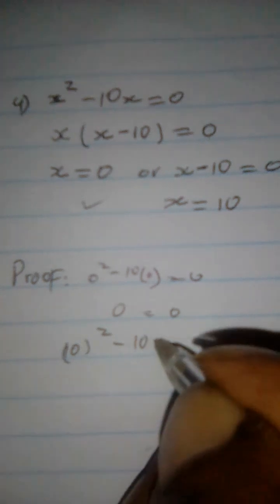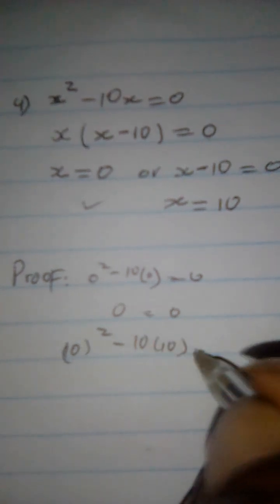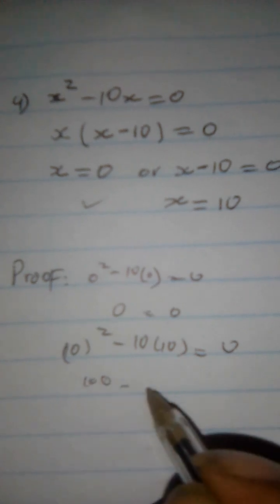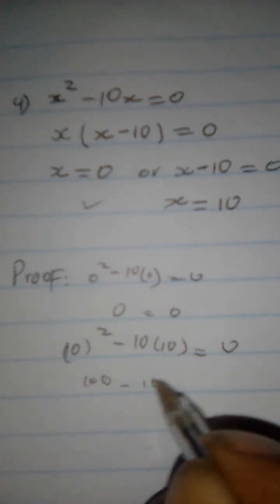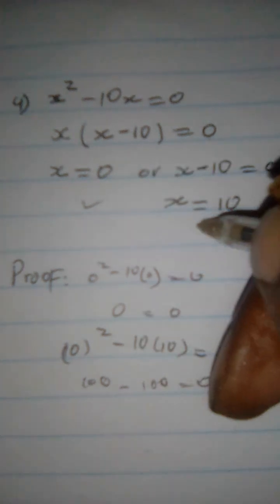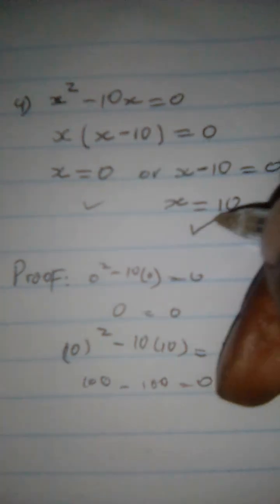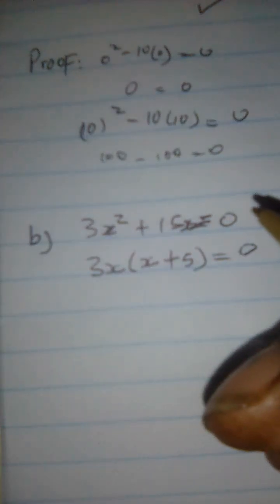Quadratic Equations I Part 1 Factoring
In today's video, I will be teaching you how to solve an interesting problem.
You will learn how to solve Quadratic Equations using the Factoring Method.